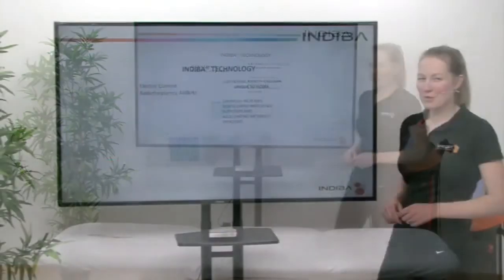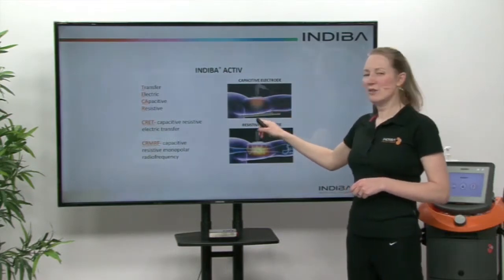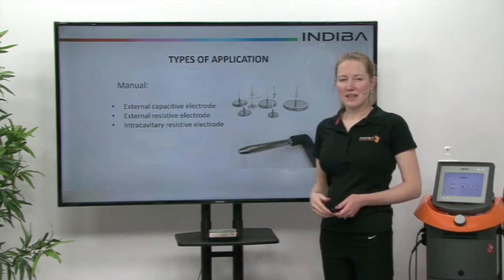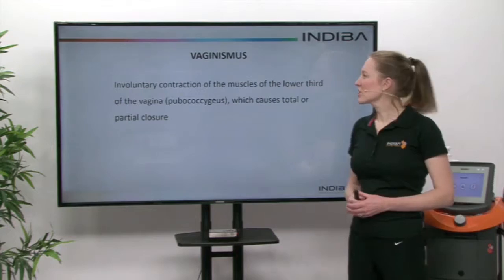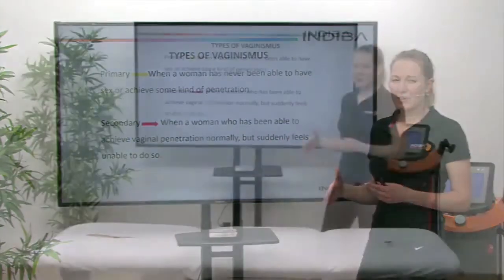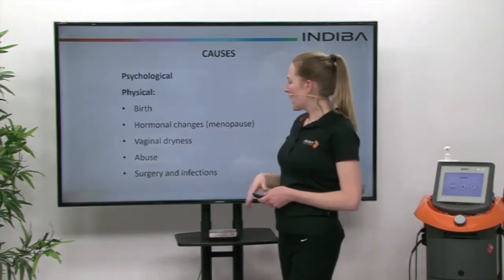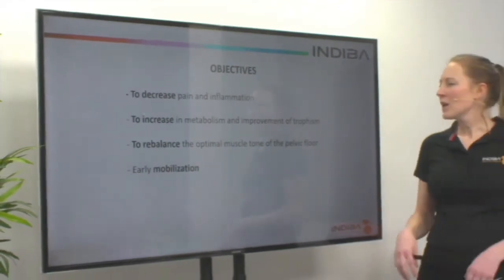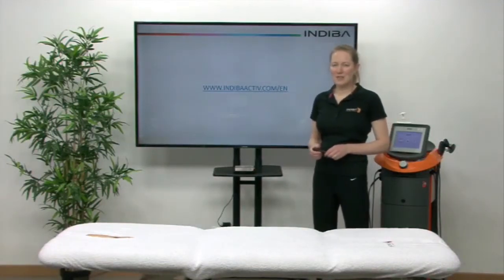EN12 INDIBA ACTIV in the treatment of vaginismus and involuntary vaginal contractions